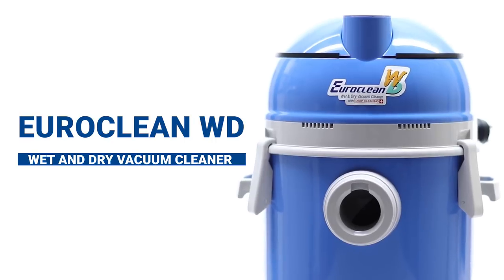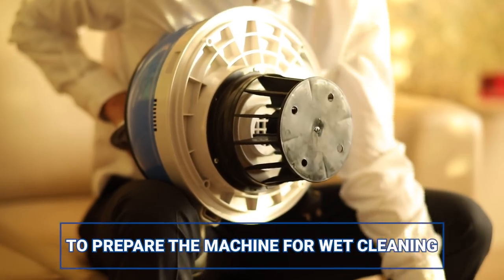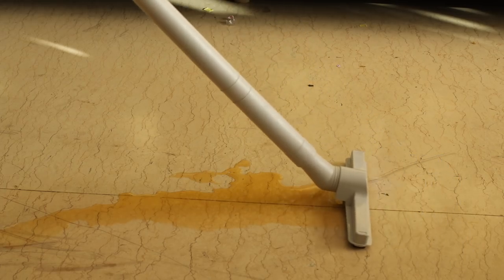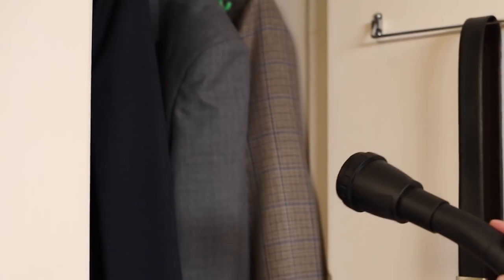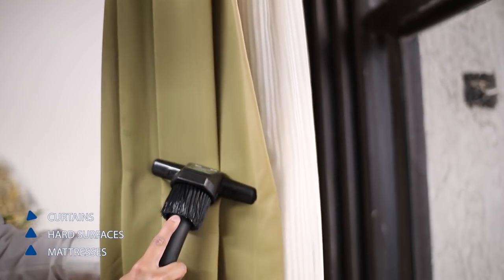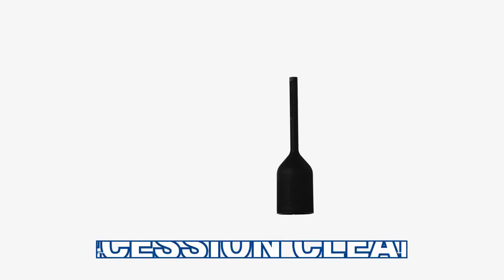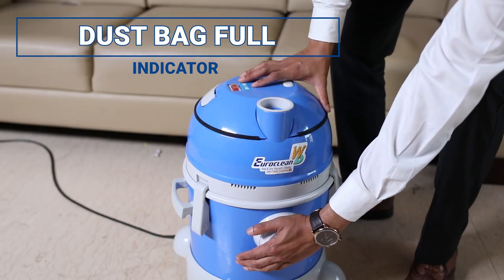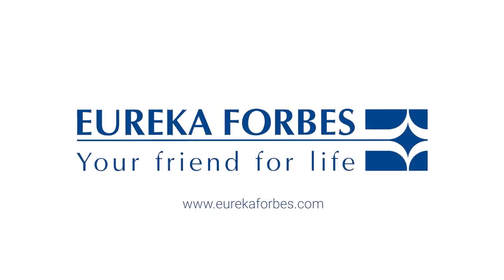Euroclean Wet & Dry – Best vacuum cleaner for wet and dry surfaces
Euroclean wet and dry is powered by deep cleaning plus technology which makes cleaning convenient and hassle-free. Its dual cleaning options cleanses dry dust and wet surfaces for a spotless and hygienic home.